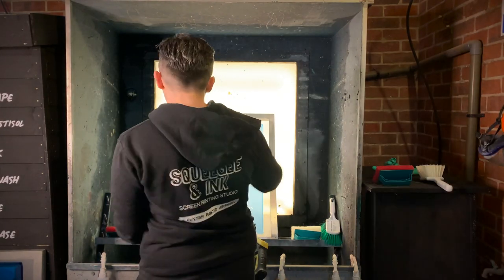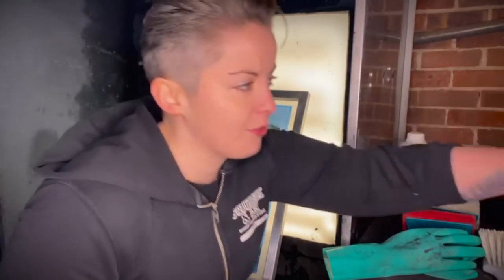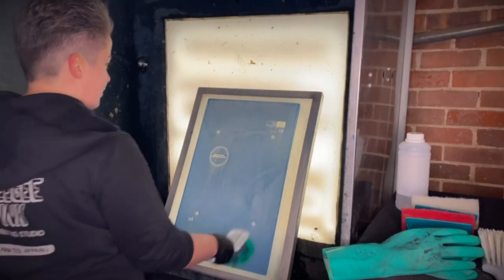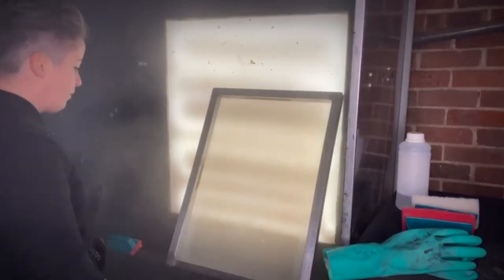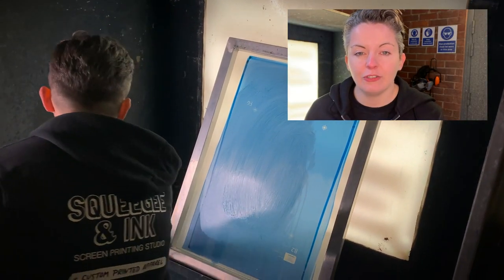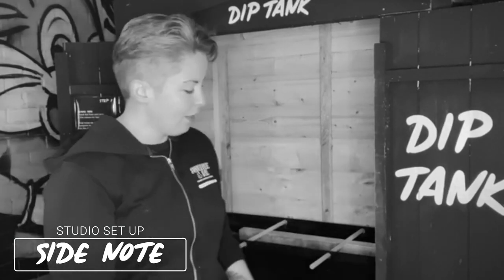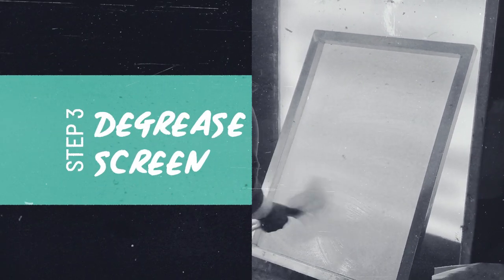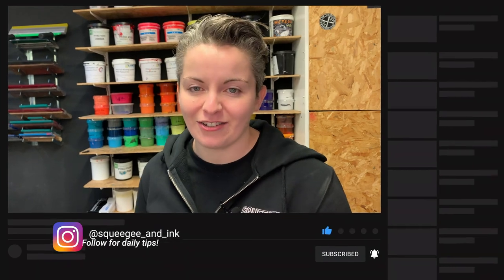How to reclaim a screen for screen printing. MANUAL VS DIP TANK!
A quick intro on de-coating your screens.
The full video includes extra tips and trouble shooting, removing tape residue, locked in screens and de-hazing/ghosting.

METHOD ONE – MANUAL 01:15
CHEMICALS USED - 01:32
METHOD TWO – DIP TANK 05:09